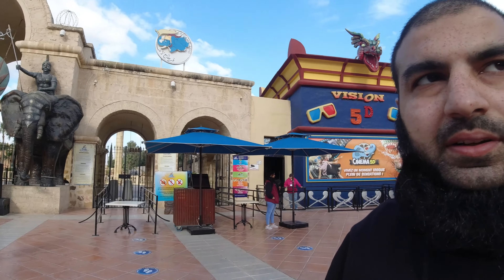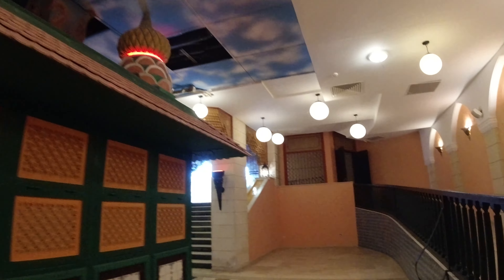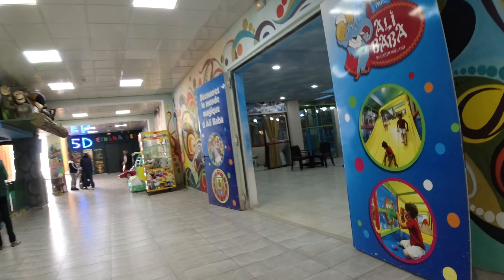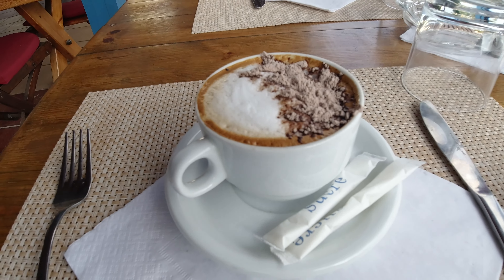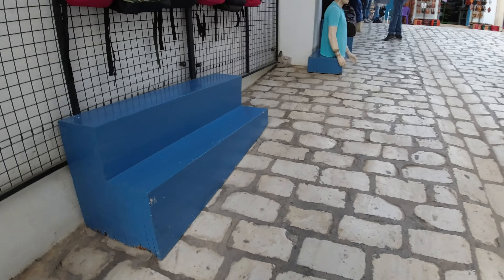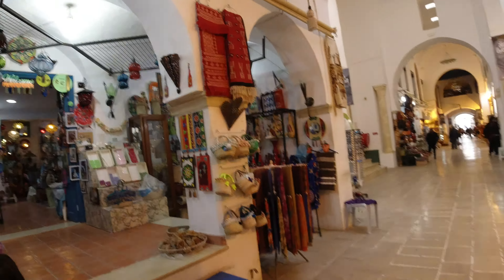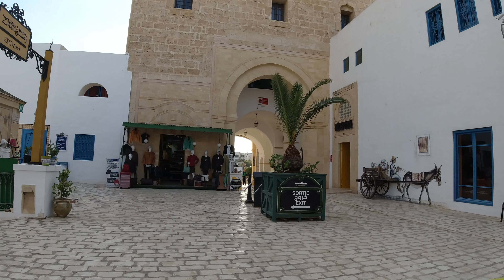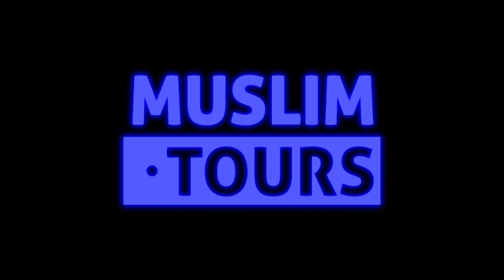Come To Carthage Land Yasmine Hammamet For A Great Time!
Filmed in January 2023, my first time visiting this beautiful country.

In this video I walk through Carthage Land which is located in Yasmine Hammamet. It had everything from attractions to restaurants. Definitely a pleasant day out for the whole family

No music is used in the videos all sounds are produced by voice and vocals

If you find it beneficial, please leave your feedback.

You can also share your own experiences in the comments

It will mean a lot to me and in turn will allow me to create more content in the future. If you have and comments or feedback please leave it in the comments section ❤